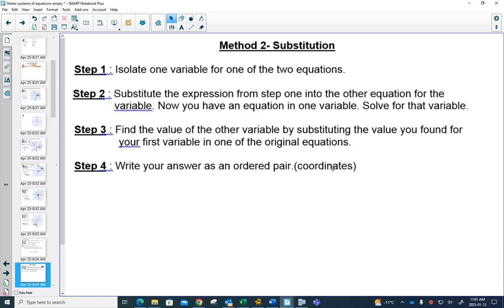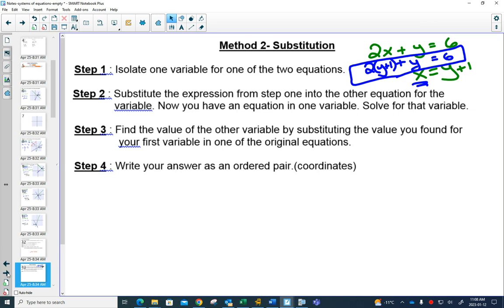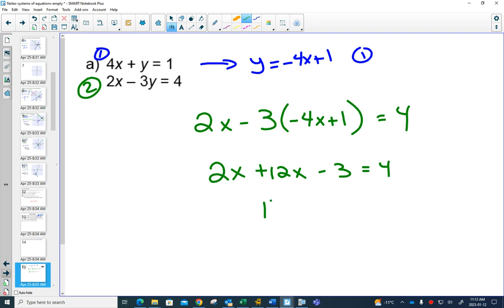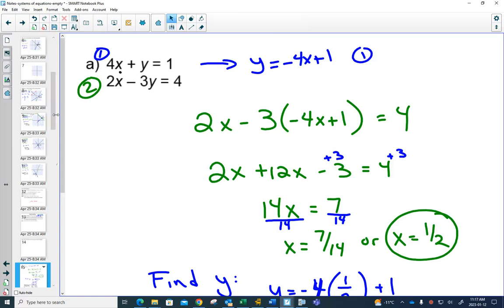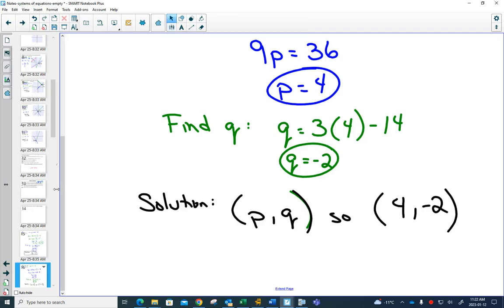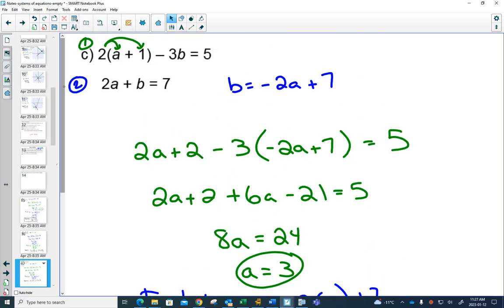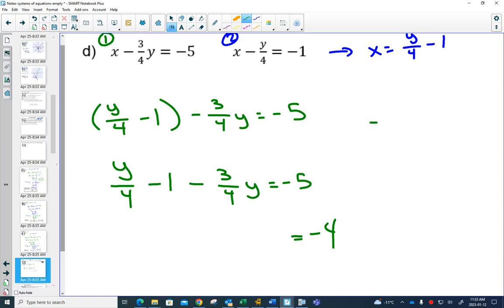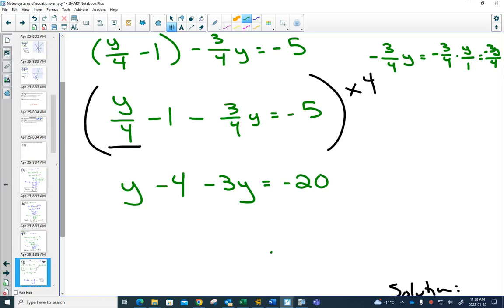20SPA Solving Systems of Equations with Substitution